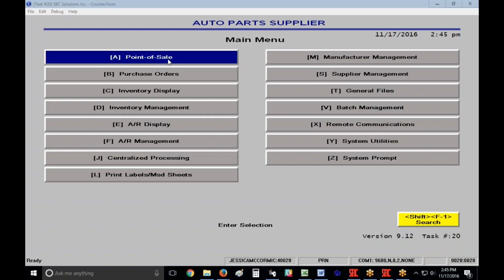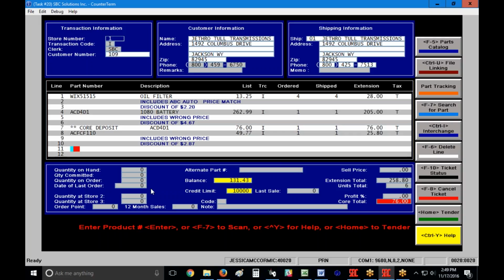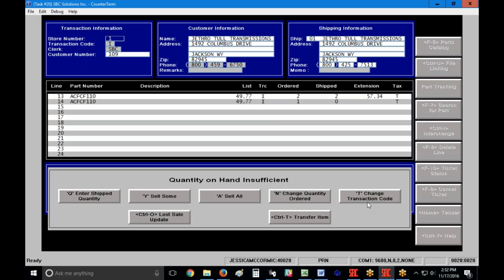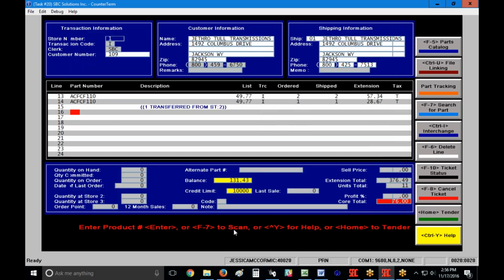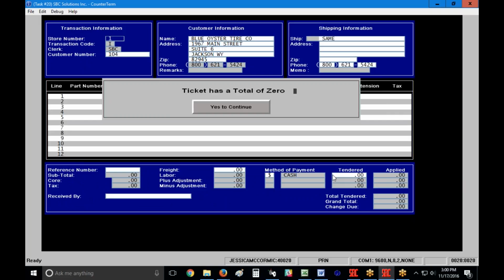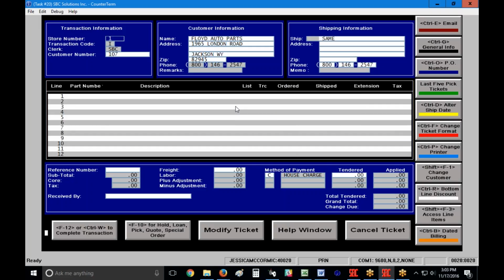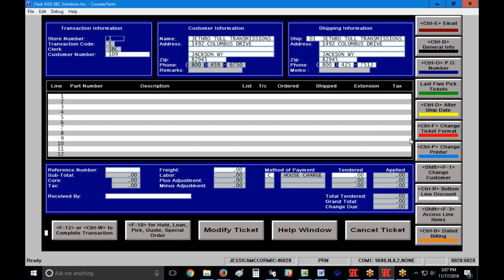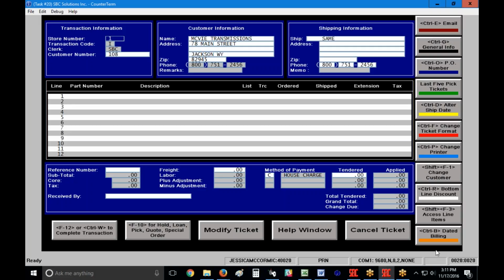Point of Sale, Part #4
Point of Sale, Session #4
Menu Path: A-1
JM